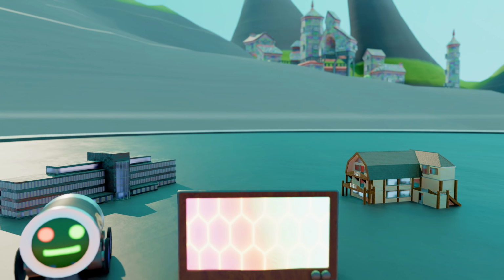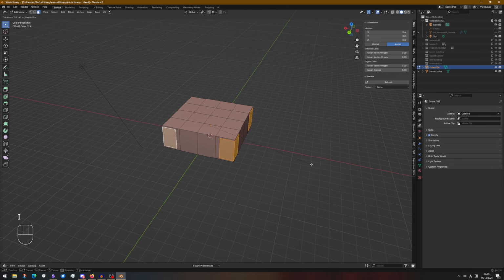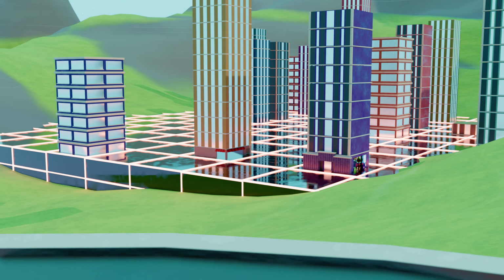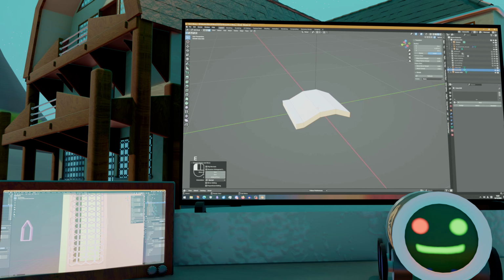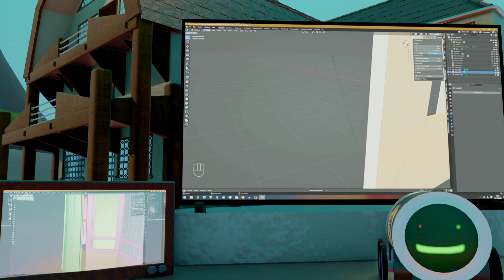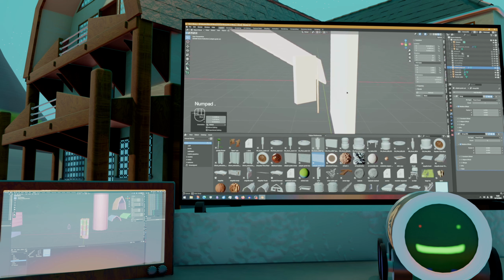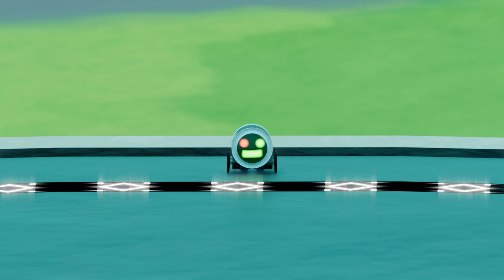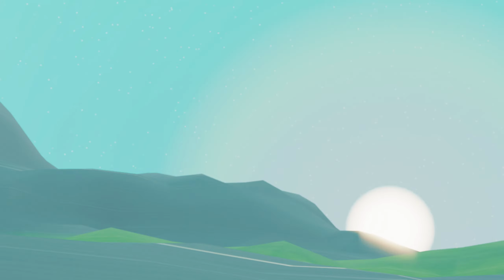The basics of buildings in blender (or other software)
Hello and welcome to the atarangi, in this episode we talk the basics of making buildings in blender.
This video is part of our climbing the mountain series!

people in this video:
Simly: Error; could not get link

-outro: the old vinyl -- claus D atarangi